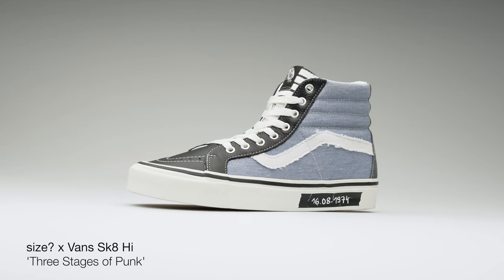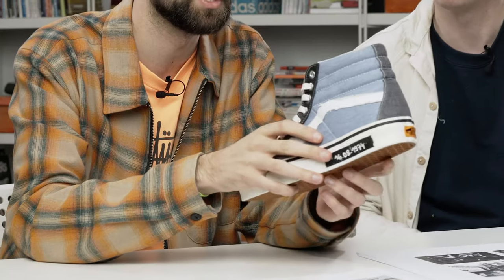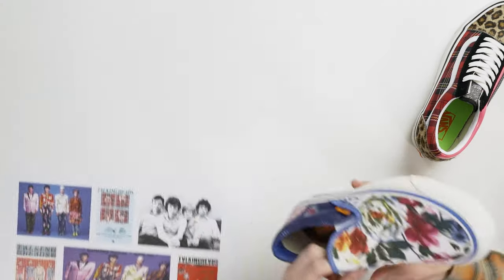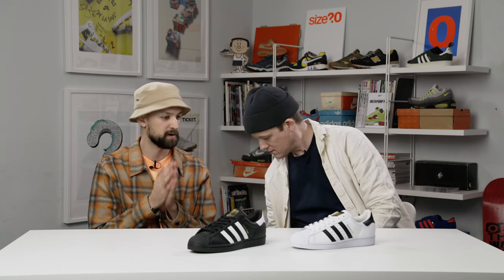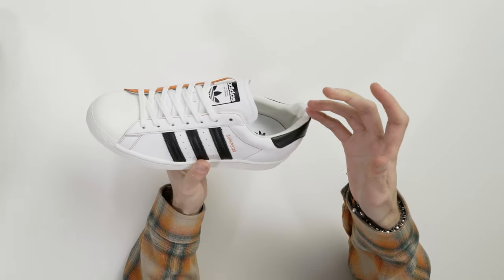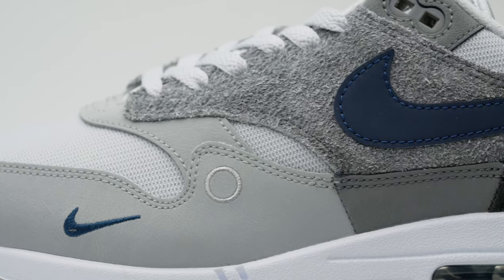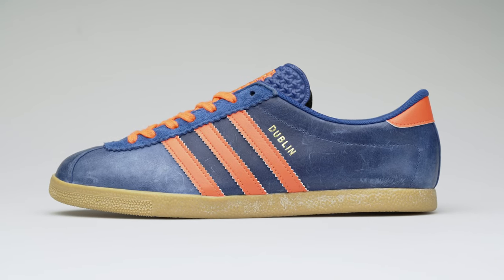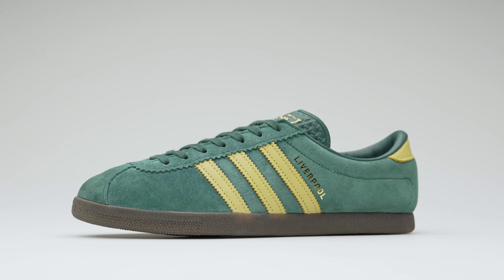adidas Originals Liverpool, Vans 'Three Stages of Punk' and more - size? previews February 2020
Following on from our recent size? previews event in London this past weekend, where attendee's could get a glimpse at some of the exciting projects we've been working on behind the scenes, this month we'll be taking a closer look at a few more of our exclusive projects created to celebrate our 20 year anniversary.

00:13 - size? Vans 'Three Stages of Punk' Sk8-Hi, Old Skool & Slip On
Finally, we've been working on a trio of releases together with Vans, looking back at the origins of punk music in the 1970's, and the various incarnations of the sound and style.

02:00 - size? x adidas Originals Superstar 50/20
Colliding two anniversary's into one shoe, the size? x adidas Originals Superstar 50/20 marks the models 50th, and our 20th. A premium take on the classic black & white colourway, our rendition is subtle at first glance, until you take a look at the vibrant instep.

03:30 - Nike Air Max 1 'London' & 'Amsterdam'
Nike's take on a city pack takes us to London and Amsterdam, with a pairing covered in unique details and materials. London's version is made up from various grey tones incorporating hairy suede, corduroy and mesh, while Amsterdam's burnt orange panels change the placement of each fabric.

04:11 - size? x adidas Originals Anniversary City Series 'Liverpool'
A shoe we know a lot of you have been looking forward to seeing more of after we unveiled it in our first issue of the size? newspaper, the size? x adidas Originals City Series 'Liverpool' mark the first installment in a new line-up of six. Each shoe is a city twinned with those found in our original Anniversary City Series released back in 2010. Can you guess what else we've got coming up?